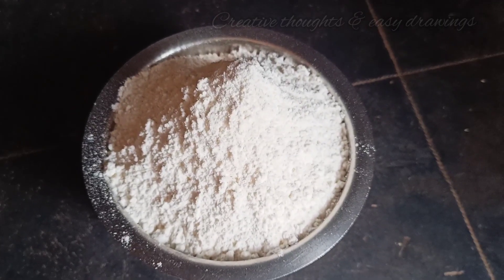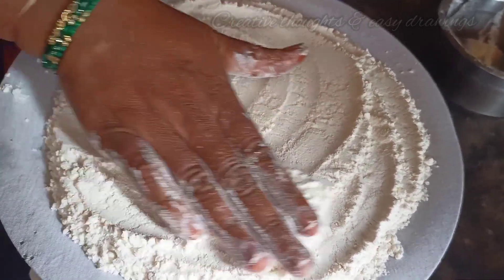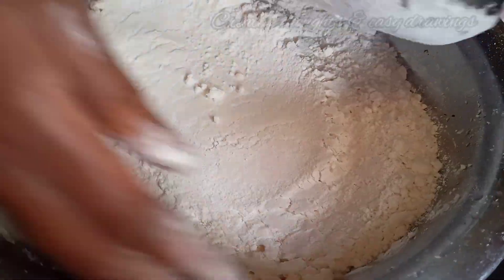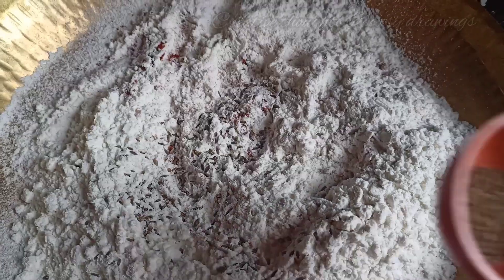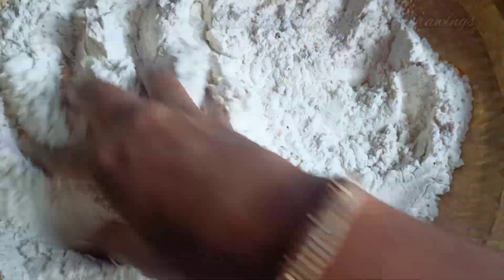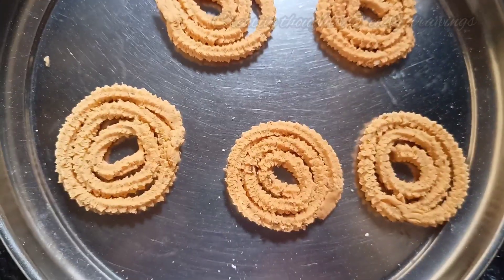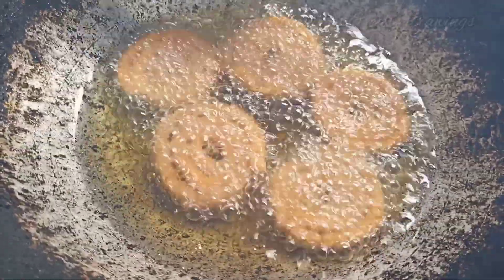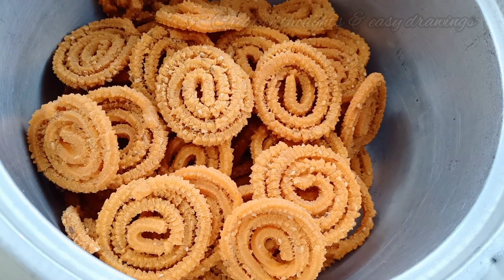మరిచిపోలేని రుచితో కరకరలాడే మురుకులు/chakralu/chakralu in telugu/murukulu/murukulu recipe telugu